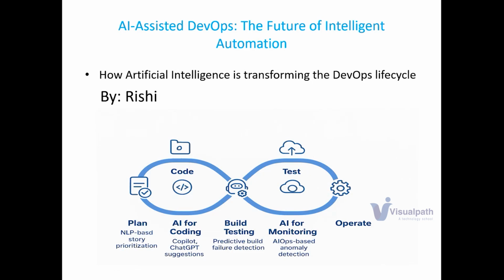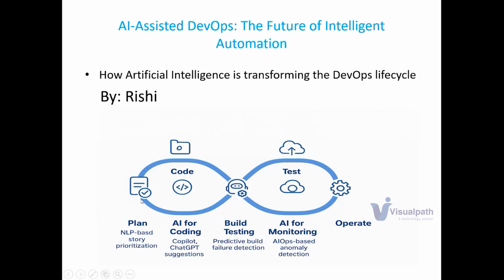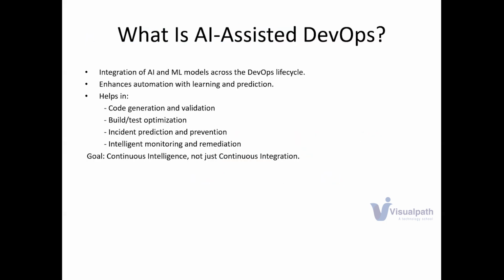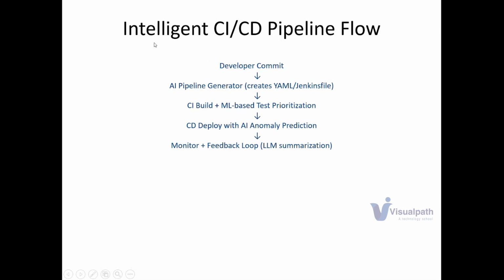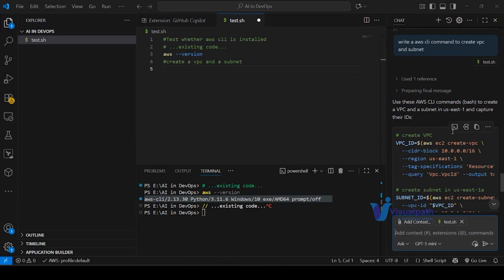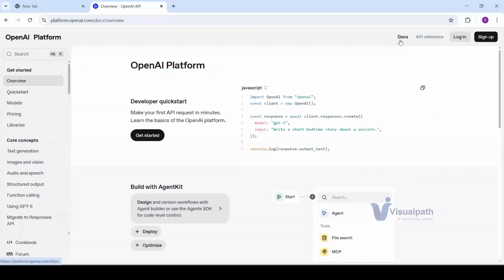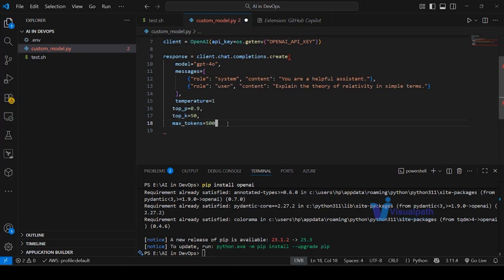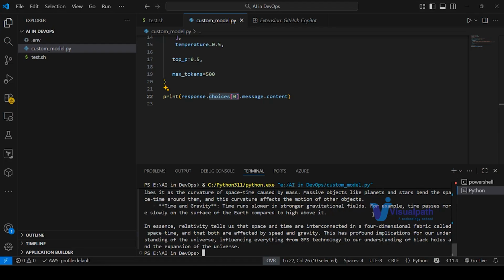Gen AI for DevOps Online Training || Automate CI/CD & Cloud Operations with AI || Visualpath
🎓 Gen AI for DevOps Online Training || Automate CI/CD & Cloud Operations with AI

Learn how Generative AI is transforming DevOps by automating CI/CD pipelines, cloud operations, and monitoring. This course helps you integrate AI tools like ChatGPT, GitHub Copilot, and Azure OpenAI into your DevOps workflow to boost productivity, reduce manual effort, and deliver faster deployments.

👨‍🏫 What You’ll Learn:
⚙️ Role of Generative AI in modern DevOps
🚀 Automating CI/CD pipelines with AI-driven tools
☁️ AI integration for CloudOps and Infrastructure as Code
🤖 Using ChatGPT & Copilot for DevOps scripting and automation
📊 Real-time use cases with Kubernetes, Jenkins & Azure DevOps
🧩 Building intelligent monitoring and incident response systems

👨‍💼 Real-time industry expert trainers
🧠 Hands-on labs and AI-powered automation projects
🎯 Learn practical tools used in real-world DevOps environments
🕒 Flexible online and corporate training options